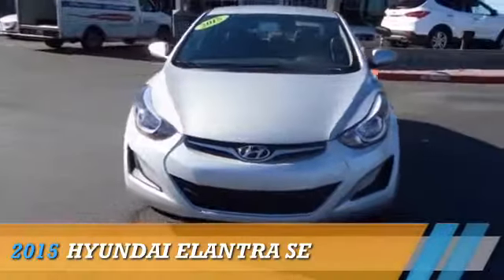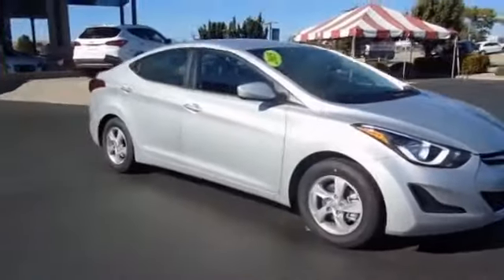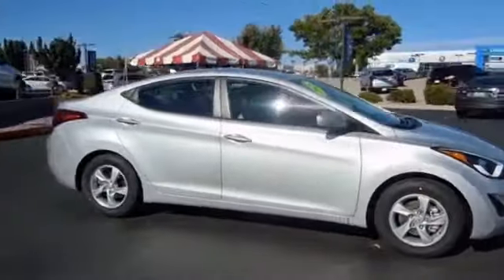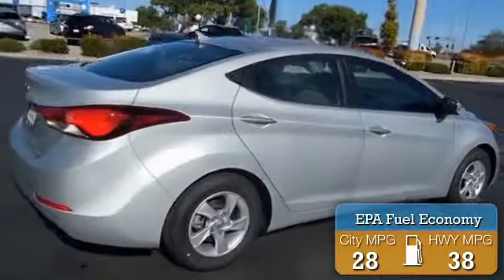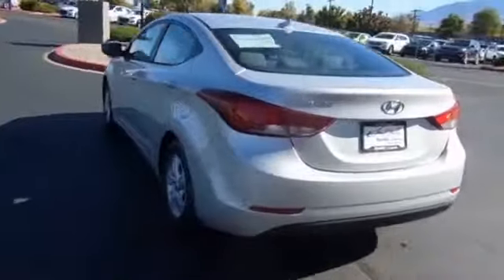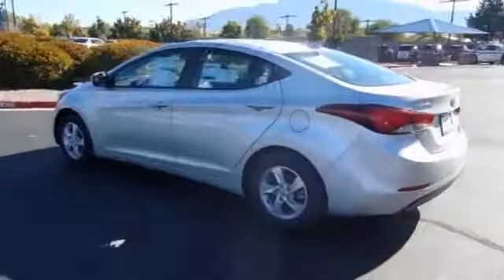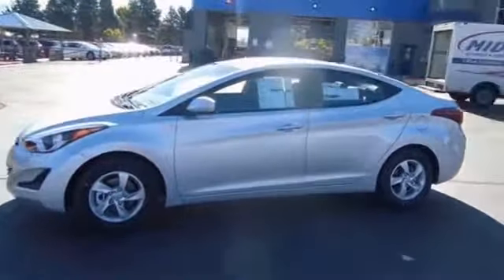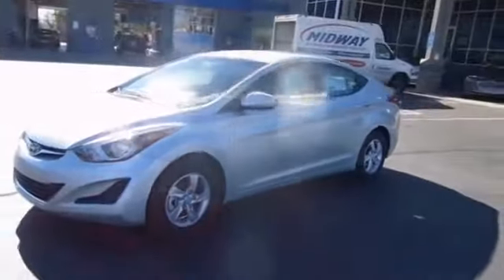2015 Hyundai Elantra 15148 - Albuquerque NM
Year: 2015
Make: Hyundai
Model: Elantra
Trim: SE
Engine: 1.8 liter 4 cylinder FWD
Transmission: 6-Speed Automatic
Color:
Mileage: 0
Address:
VIN:KMHDH4AE6FU305396